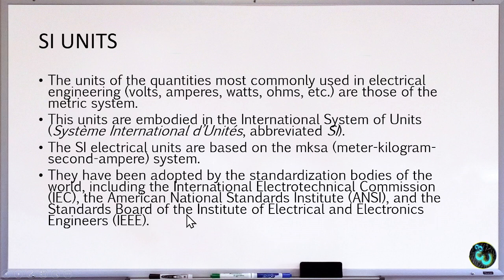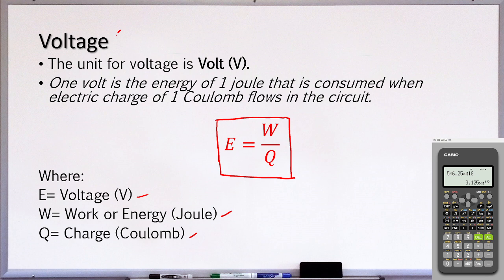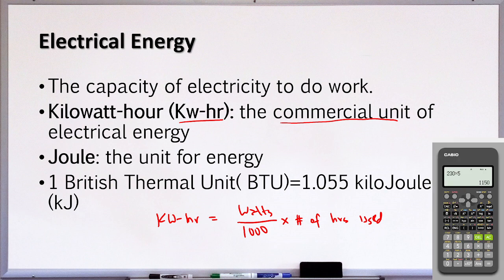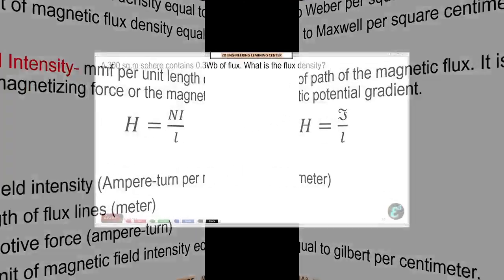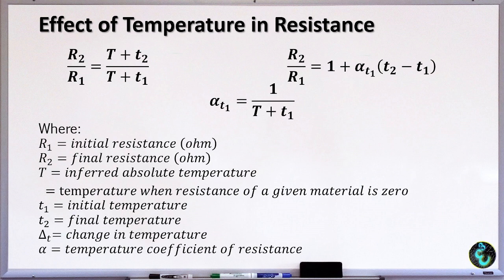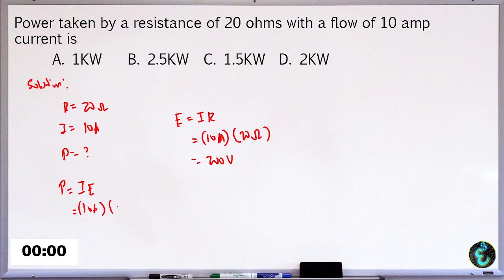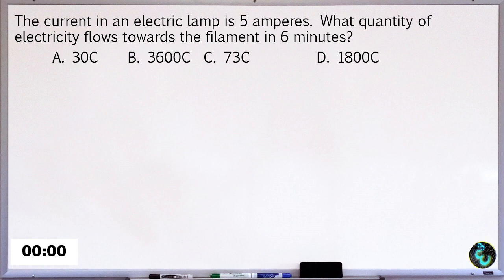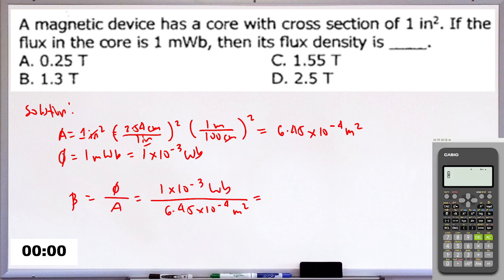Session 16 RME ONLINE REVIEW: Basic Electricity and Ohm’s Law